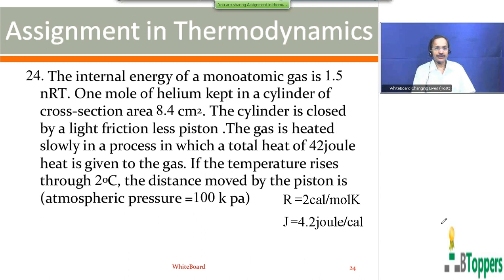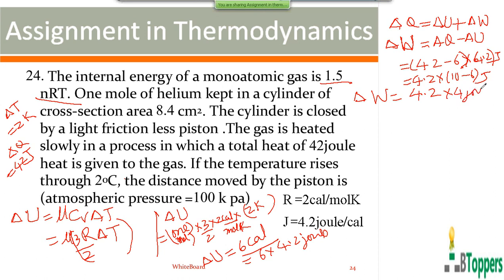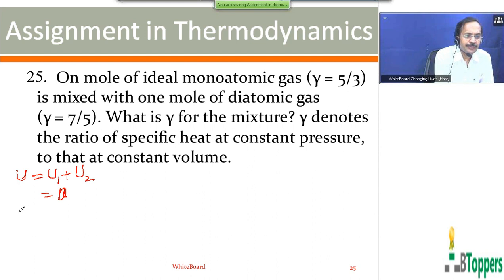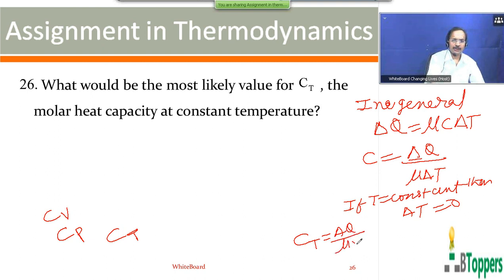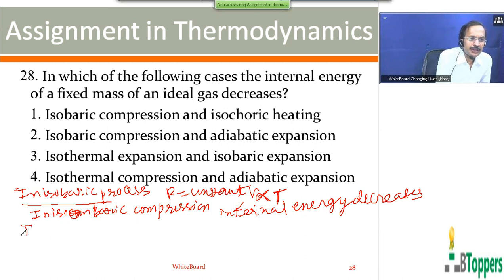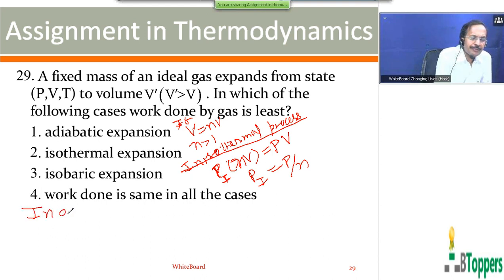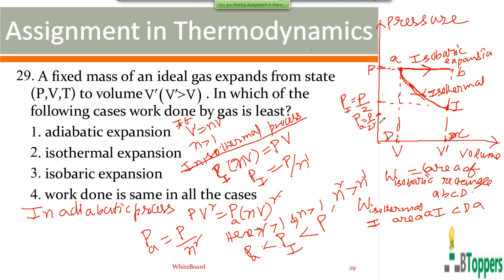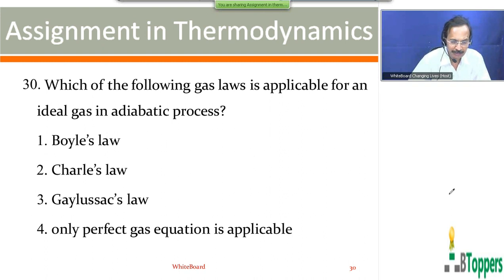THERMODYNAMICS 14 (NEET/IIT-JEE/EAMCET)